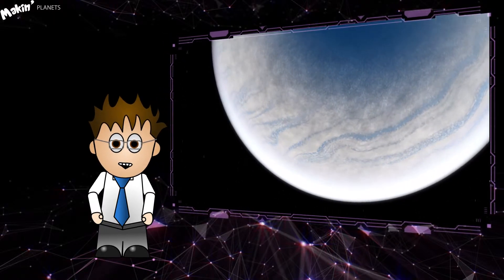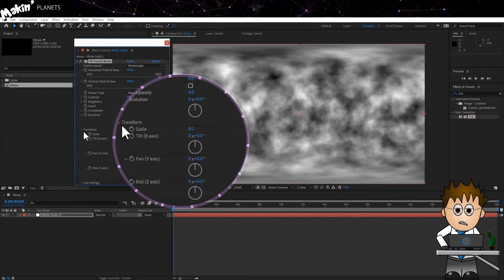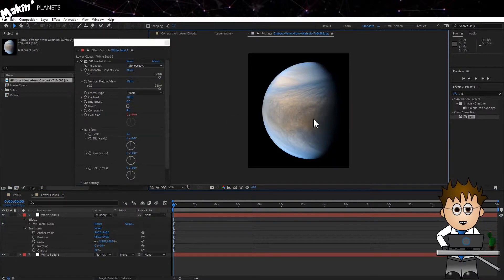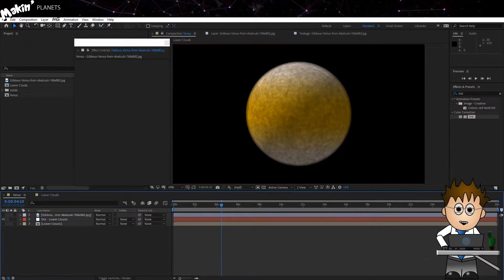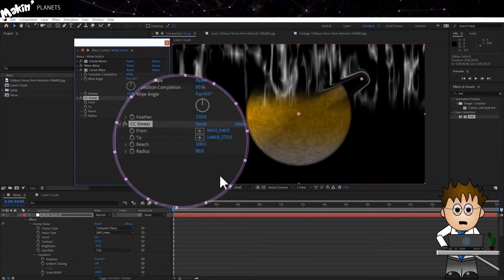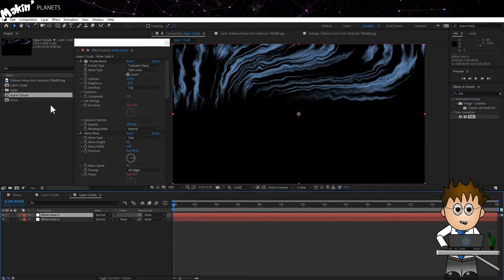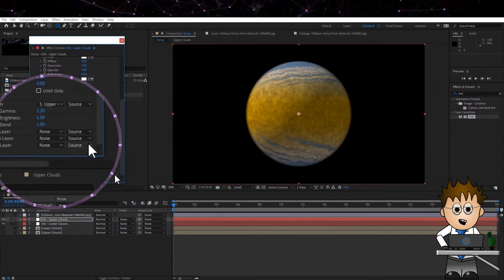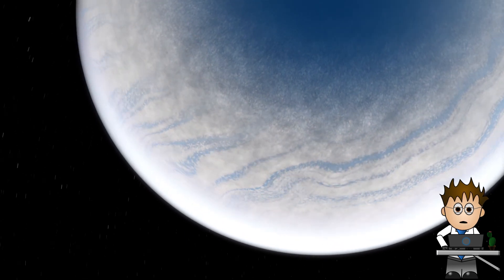Planet Venus with procedural textures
Step-by-step After Effects tutorial with project download.

Part of the Makin' Planets tutorial series, this video looks at how to use After Effects and Video Copilot's free Orb plugin to recreate Venus as seen from space, but using procedural textures to get the look of moving clouds.